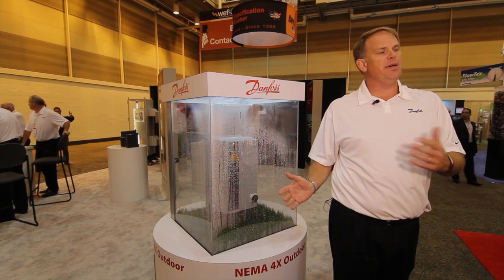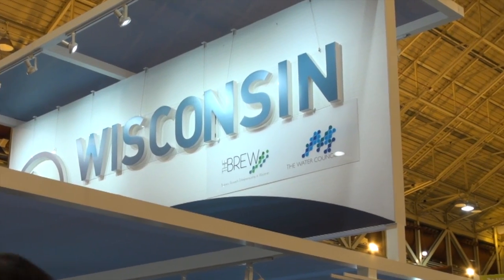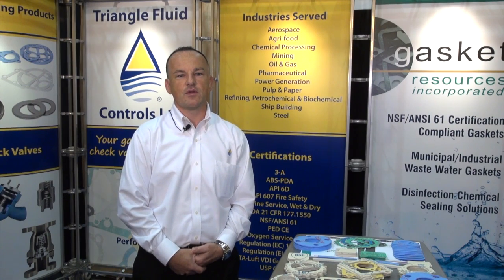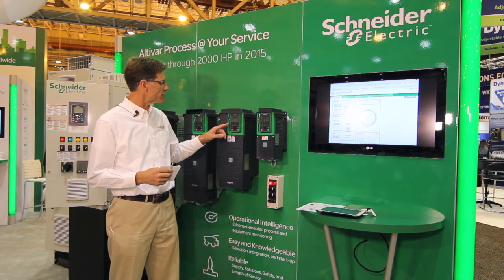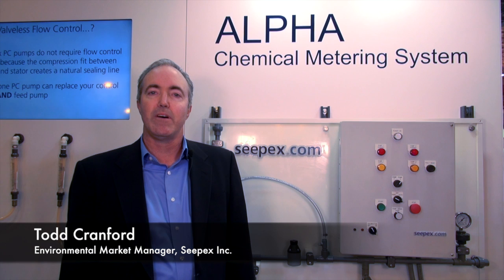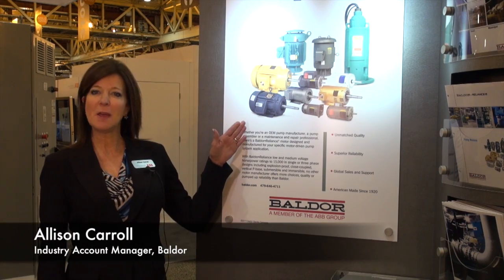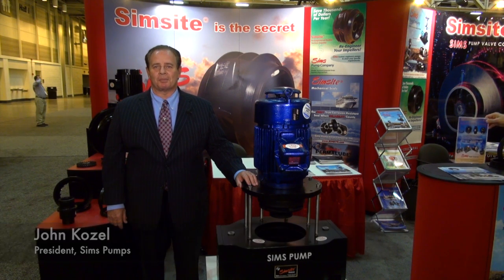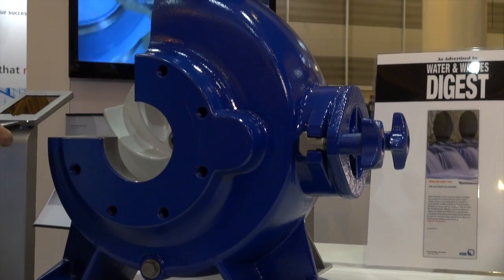WEFTEC Innovation [Trade Show 2014] // Empowering Pumps & Equipment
WEFTEC INNOVATION TRADE SHOW Empowering Pumps & Equipment This video highlights new technology in the pump industry that was displayed at the 2014 WEFTEC in New Orleans, LA.

Empowering Brands located in Tuscaloosa, AL is a versatile, digital marketing services company that works with industrial companies worldwide. It specializes in social media management and marketing, strategic planning, marketing consulting, content development, and digital advertising.

Working as a strategic partner and extension of our clients' marketing team, we bring fresh thinking and experience with flexible and responsive service to empower our clients and maximize their brands.

In addition to our marketing services work, Empowering Brands owns the industry-leading website Empowering Pumps and Equipment, a comprehensive website promoting all aspects of the pump industry. It is the engine that helps our industry connect and establish key partnerships needed for growth.

Empowering Women in Industry is focused on the goal of recognizing, celebrating, educating, and empowering all women in all industries.